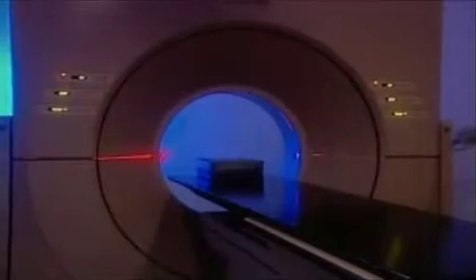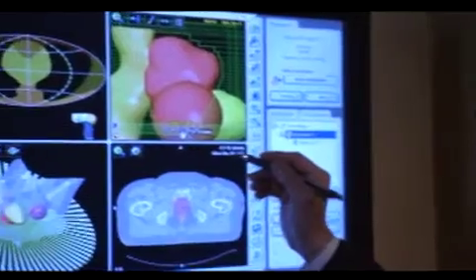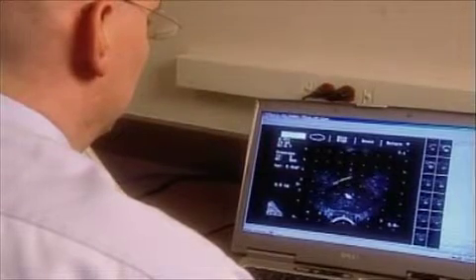Prostate Cancer Anatomy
Arizona Oncology's Dr. Curtis Mack addresses the anatomy of prostate cancer.

According to the American Cancer Society, about 1 man in 6 will be diagnosed with prostate cancer during his lifetime. More than 2 million men in the United States who have been diagnosed with prostate cancer at some point are still alive today.